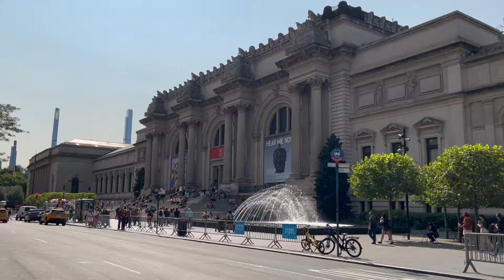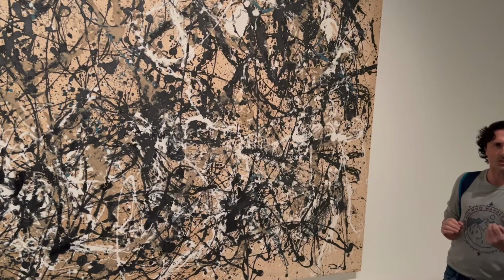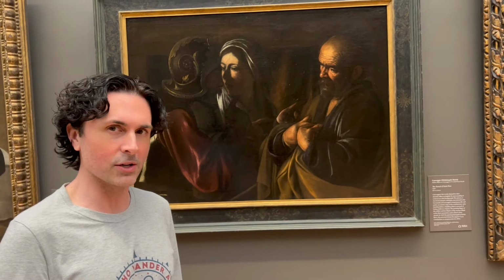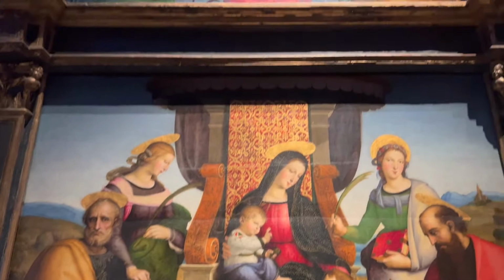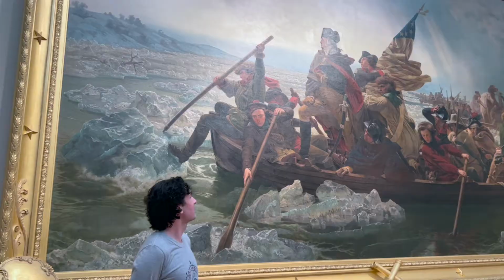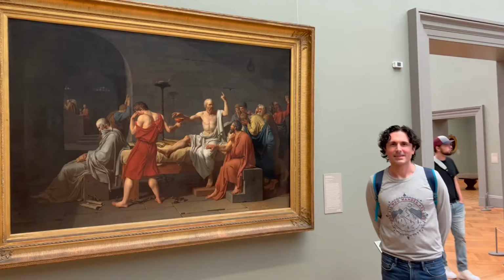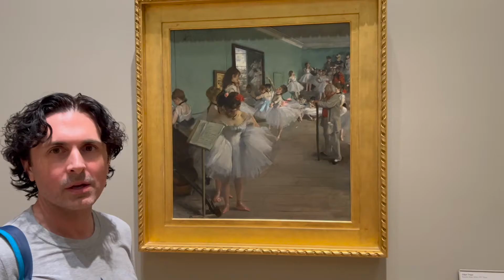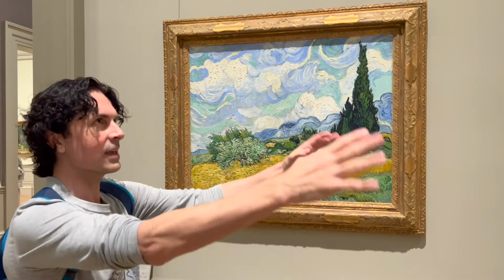Top 10 Masterpieces at the Met | The Metropolitan Museum of Art in New York City Virtual Tour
Have you ever wondered what is was like inside the greatest museum in America, if not the world??  Come with me on a Virtual Tour of New York City's FAMED AND FABULOUS Metropolitan Museum of Art.

Chapters
0:00    Intro - Top 10 Works of Art at the Met
1:05    Getting There - A Ride on the Subway
2:59    Some Killer Sculptures
3:39    #10
4:15    #9
5:16    Brandon's Favorite Piece
5:54    #8
6:58    #7
8:23    #6
9:41    #5
10:15  #4
11:42  #3
14:07  #2
15:26  Honorable Mentions
17:20  #1
19:00  Some Personal Favorites
19:44  Conclusion - next to El Greco

I have carefully curated a list of the Top 10 Works of Art using multiple sources, including professional art historians, to give you a museum blitz that you won't forget.  Art and Art History are one of my passions and I am excited to share this with you.  I love visiting New York City and I love it even more when I can share it with you!

If you're pressed for time, but STILL WANT TO SEE ONE OF THE GREATEST MUSEUMS IN THE WORLD and GET THE MOST OUT OF IT . . . LOOK NO FURTHER!!

(please forgive the sound in some sections, it was difficult because I had to talk quietly :)